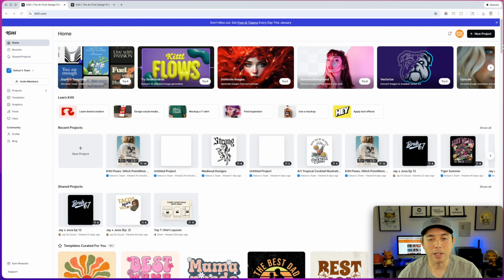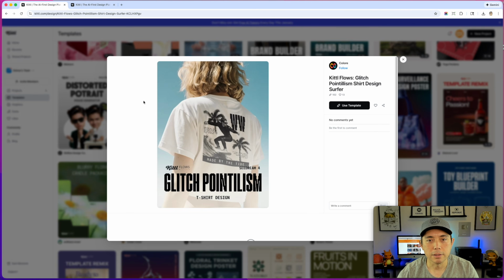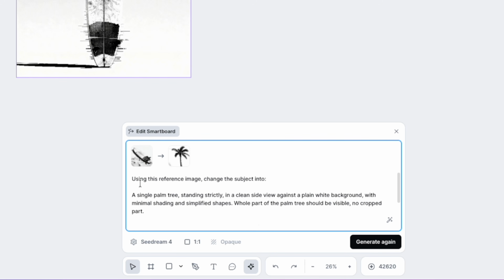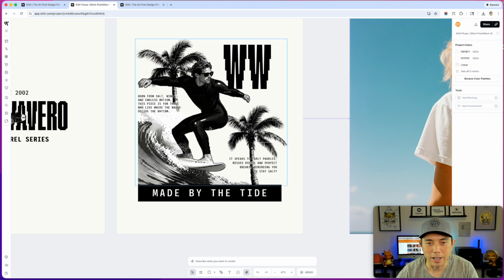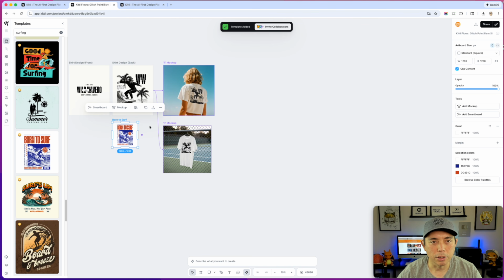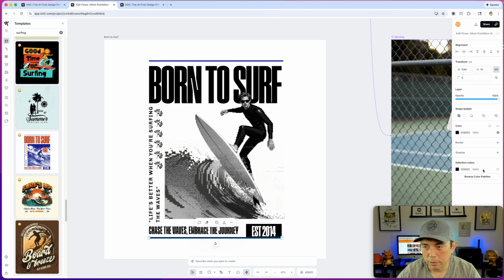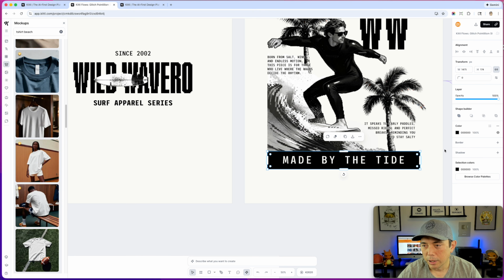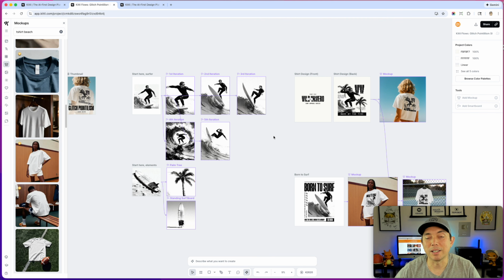Only Kittl Can Do This! Learn Styles & Scale Designs Faster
Did you know Kittl has Kittl Flow Templates? Only with Kittl can you learn new styles and scale them.